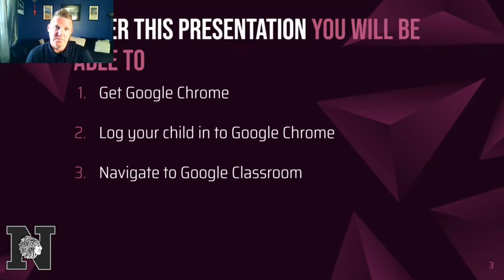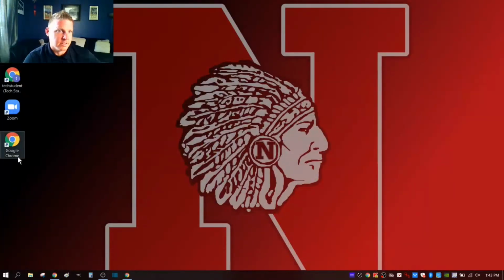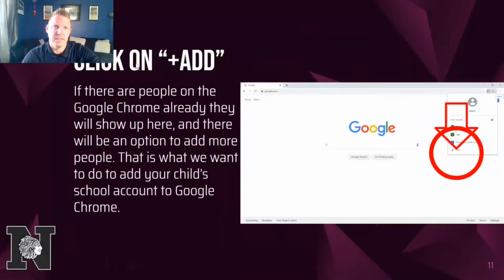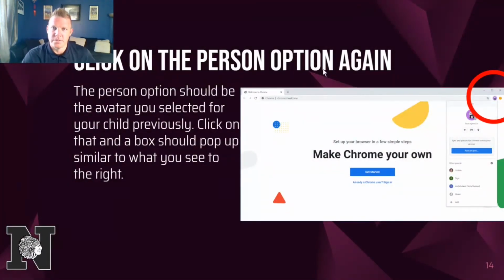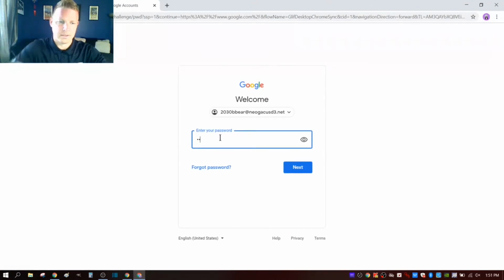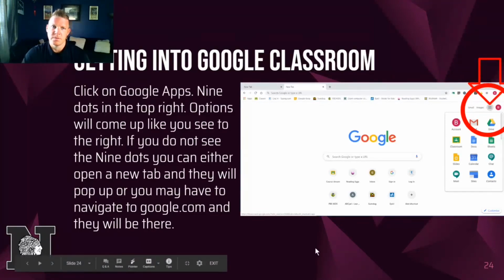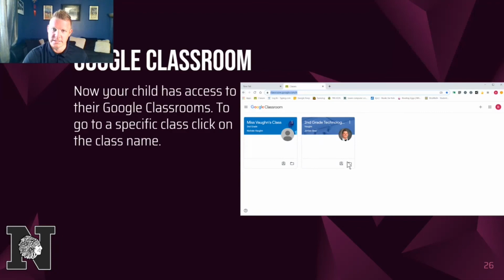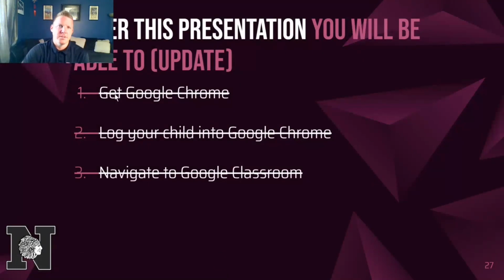Helping Parents with Remote Learning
Presentation walking through steps to get set up on Google Classroom for remote learning.
0:00     Getting Google Chrome
4:05     Signing into Google Chrome
12:00   Navigating to Google Classroom